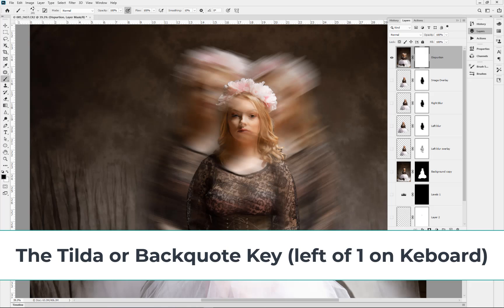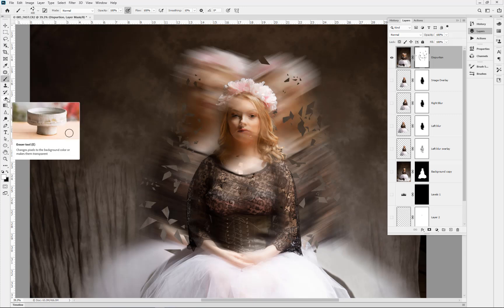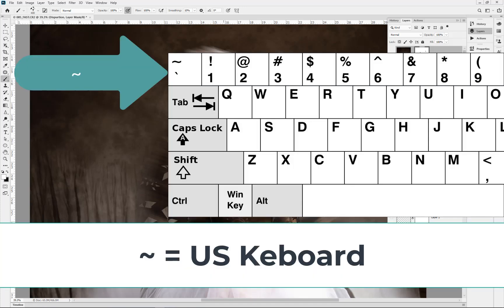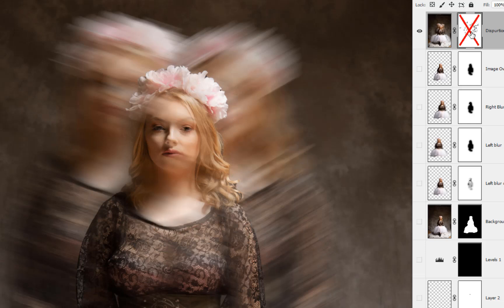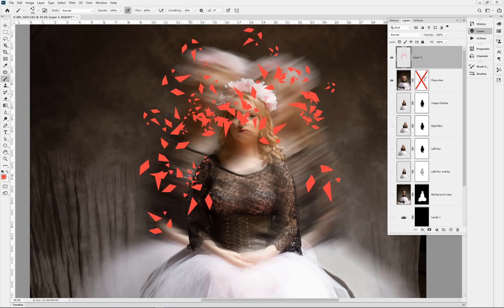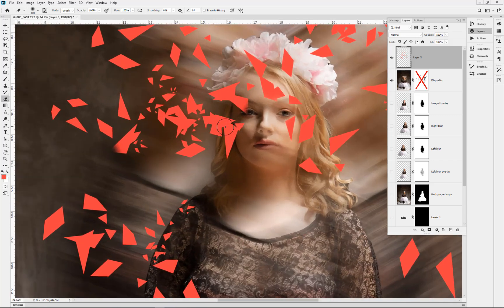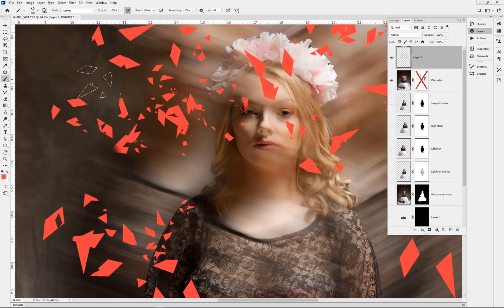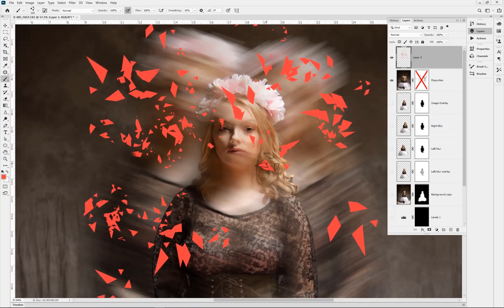Photoshop l The Tilda Or Back Quote Key When Using A Brush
Getting creative with Photoshop is something we all take time to fiddle around with but from time to time the little tips can save you lots of time.

In this film Mark Cleghorn shows you how and when to use the Tilda (USA Keyboard) Key or the Back Quote (UK & Euro Keyboard) for creative erase.

This is one of those films where you will say I never knew that!

Adobe Photoshop

Brush Tool

Dispersion Brush

Erase Tool

Tilda or Back Quote Key